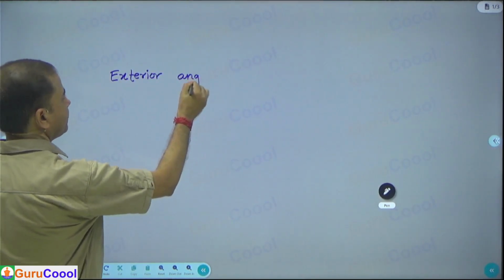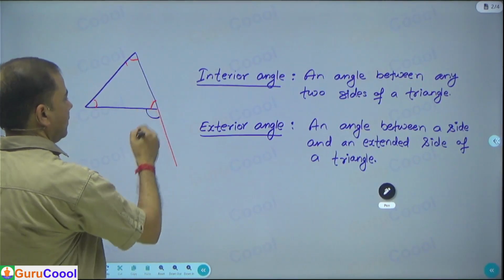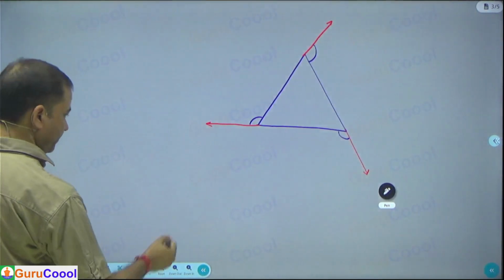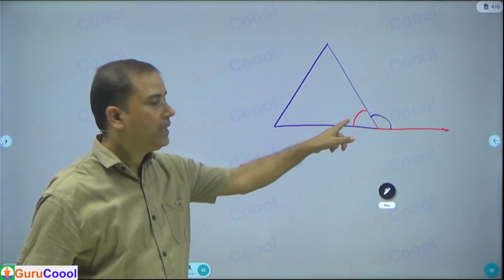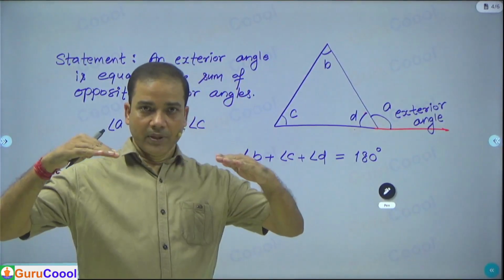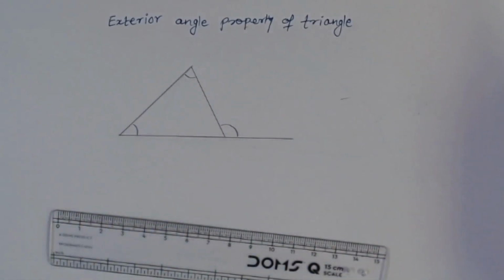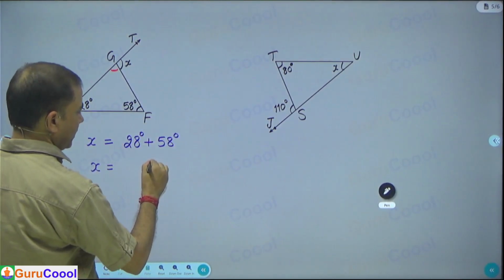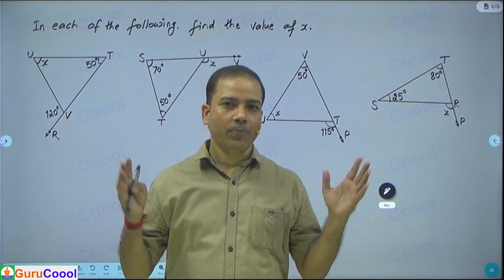Understanding the Exterior Angle Property of Triangles | GuruCoool Math Tutorials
Welcome to GuruCoool! In this video, we explore the exterior angle property of triangles, a fundamental concept in geometry. You'll gain a clear understanding of this property with our detailed, step-by-step explanations and examples.

What You’ll Learn:

🔴Definition and explanation of the exterior angle property
🔴How to calculate exterior angles in a triangle
🔴Practical examples and applications
🔴Solving problems using the exterior angle property